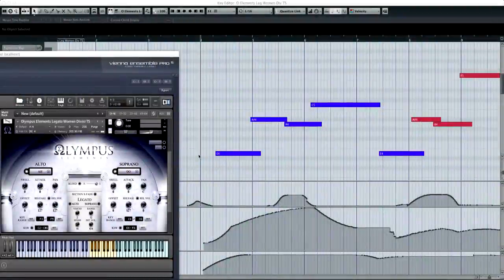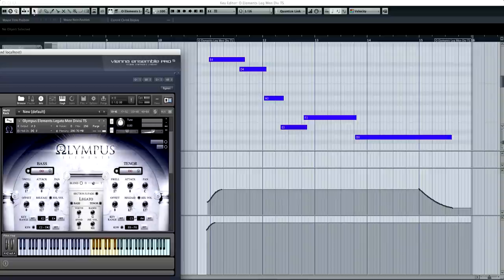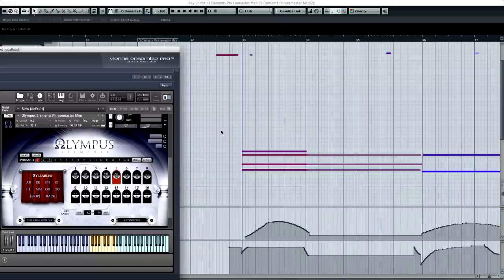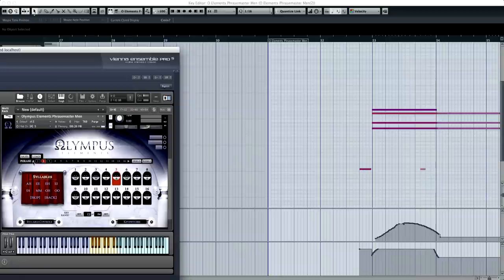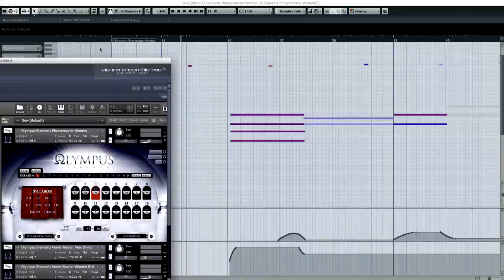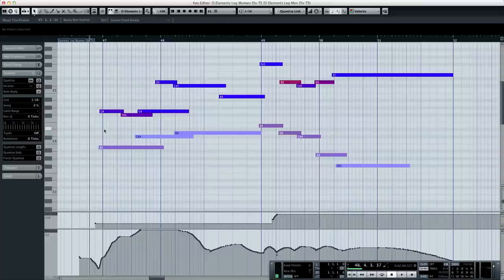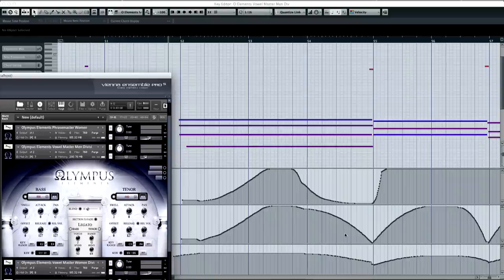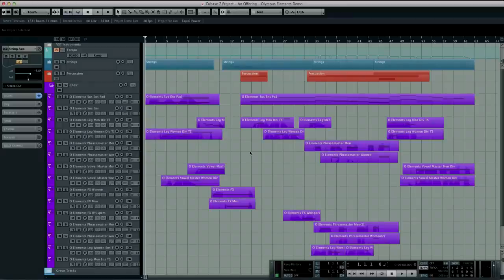Soundiron Olympus Elements - Tutorial - "An Offering" Demo by Ryan Scully (Part 2)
Olympus Elements is a choral toolkit that puts the core functionality and sonic quality of our complete Olympus Symphonic Choral Collection into a compact, efficient and convenient low-cost package for Native Instruments Kontakt and the free Kontakt Player. Designed for both seasoned pros and casual users in mind, we wanted to provide a potent yet simple choral workstation that captures the spirit and power of a full 63-voice symphonic vocal ensemble without all the overhead. This library is perfect for those that don't need that Latin or Russian lyrical or solo content, but still want a feature packed world-class choir in their hands. We've drilled down to focus on 8 primary vowels (ah, eh, ee, ei, ih, mm, oh and oo) and core articulations (sustains, staccatos, marcatos, Ah & Oo true legato and choral effects) in a single blended close stage microphone position. It's 3.77 GB and priced at a mere $99 standard and $119 Kontakt Player Edition!